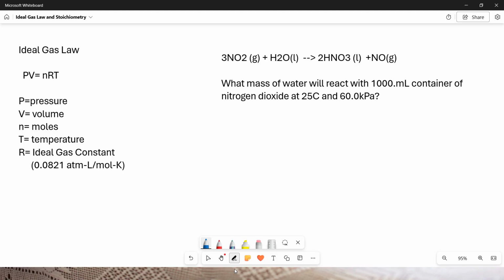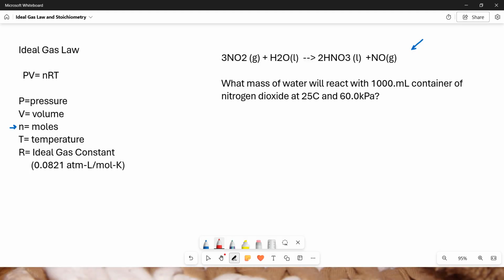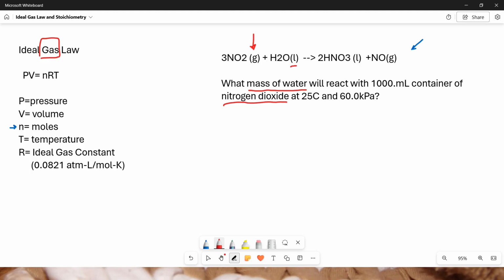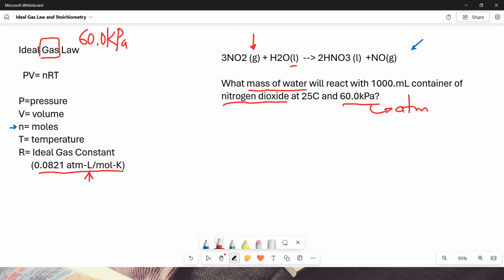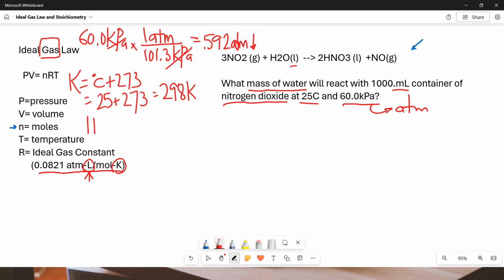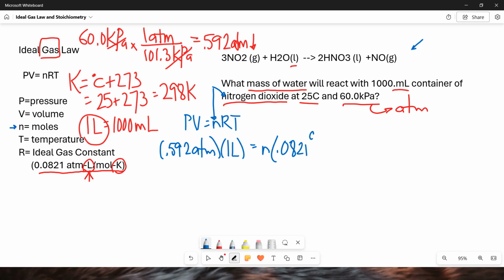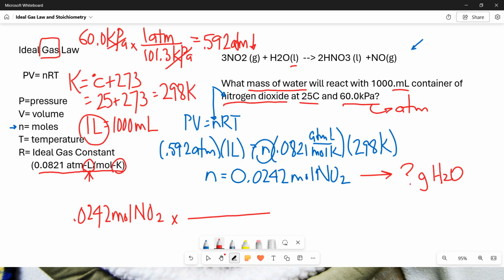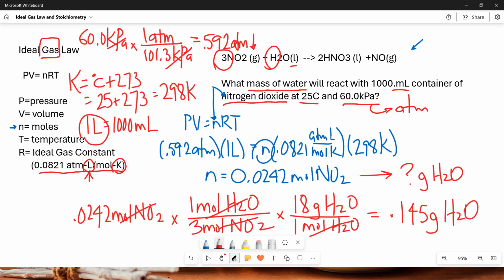Ideal Gas Law and Stoichiometry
In this video, the Ideal Gas Law is explained and a problem is solved by using the Ideal Gas Law and Stoichiometry.